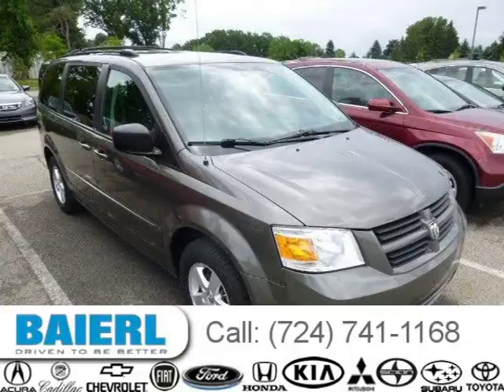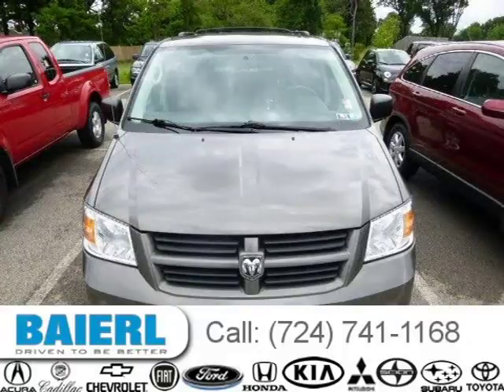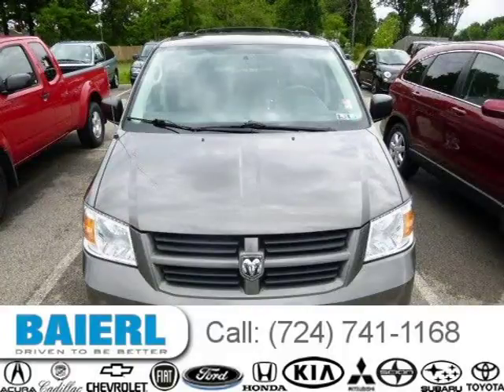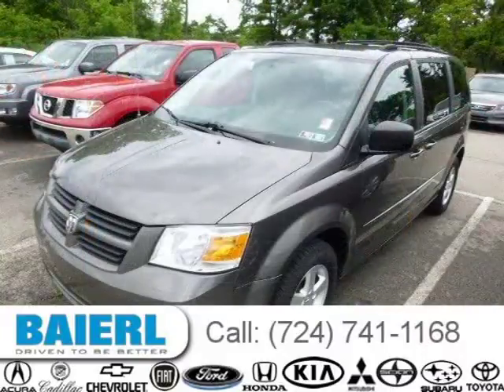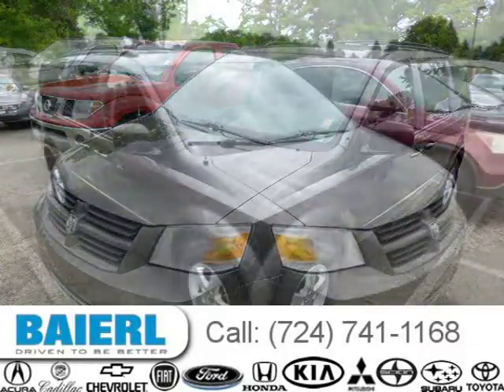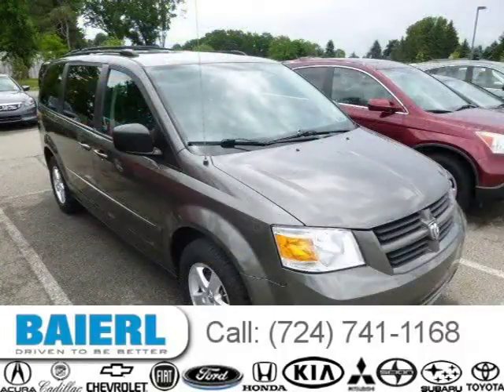2010 Dodge Grand Caravan Pittsburgh Wexford Cranberry PA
Baierl Honda
10430 Perry Highway, Wexford PA 15090

Price: $ 14,000
Mileage: 80,270
Trim: Hero
Ext. Color: Dark Titanium Metallic Clearcoat
Int. Color: Dark Slate/Light Shale
Transmission: Automatic
Engine: 3.8L V6 12V MPFI OHV
Doors: 4
Stock #: HE2814A
VIN: 2D4RN3D12AR342637
Description:  1 OWNER...CLEAN CARFAX...WELL EQUIPPED HERO MODEL...FULL POWER EQUIPMENT...CRUISE CONTROL...REAR PRIVACY GLASS...CD PLAYER...& MUCH MORE...CERTIFIED...2 YEAR / 100,000 MILE WARRANTY...PLUS THE BAIERL HONDA ADVANTAGE - 1 YEAR COMPLIMENTARY MAINTENANCE...